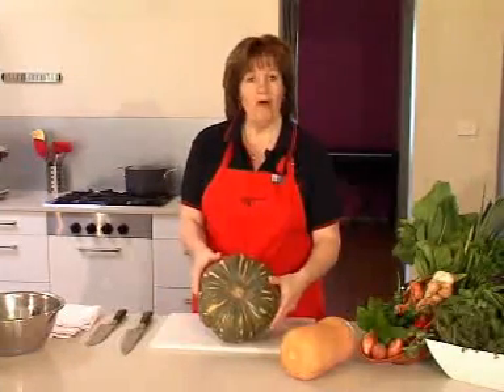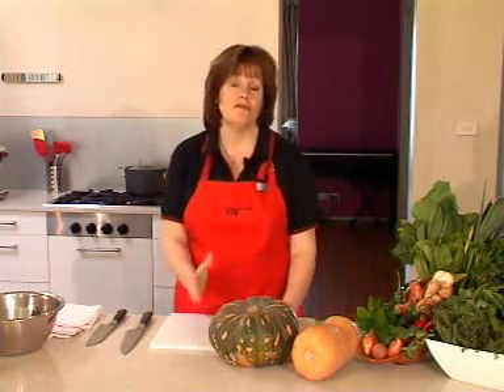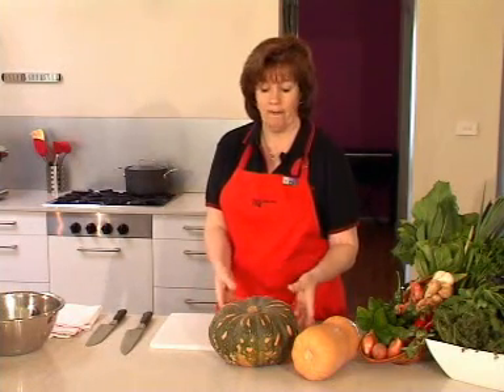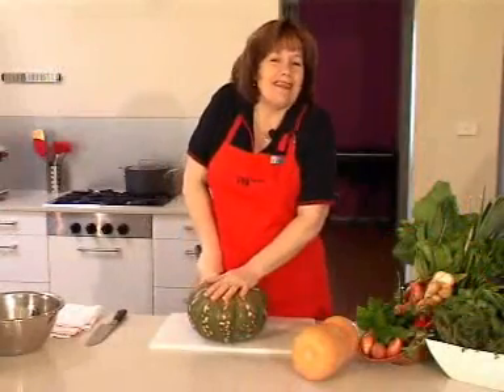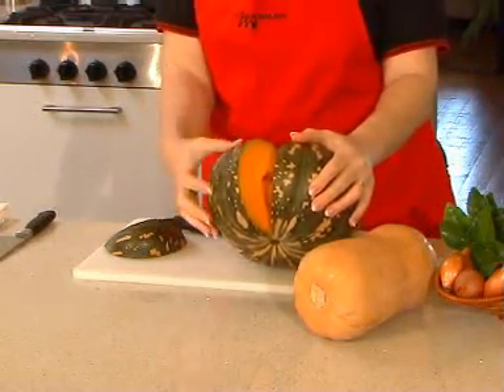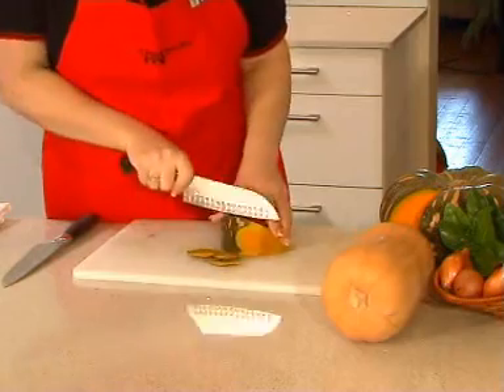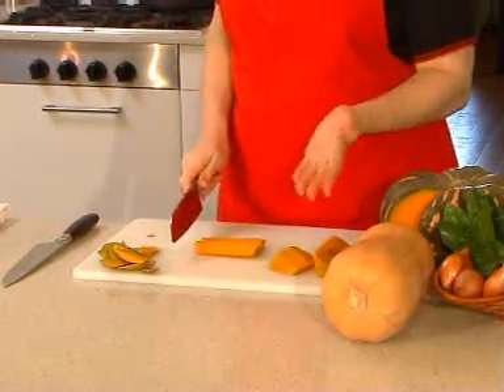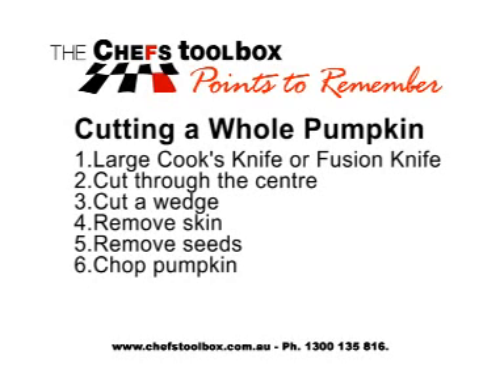Cutting Pumpkin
Ever wondered how to cut pumpkin ? Here's how.